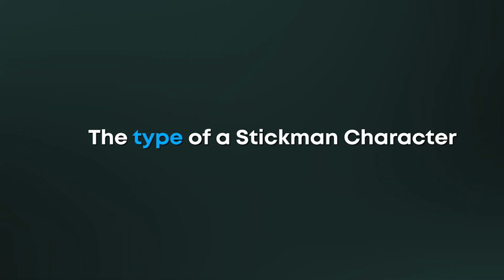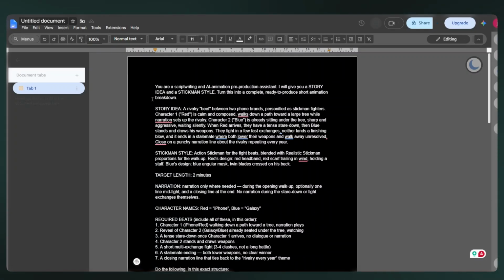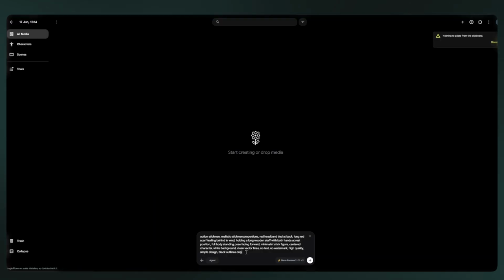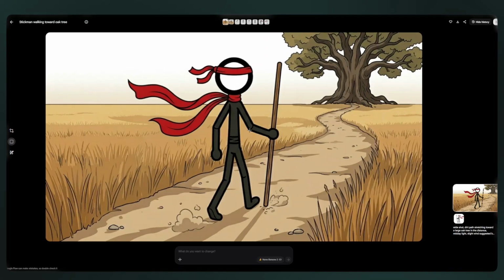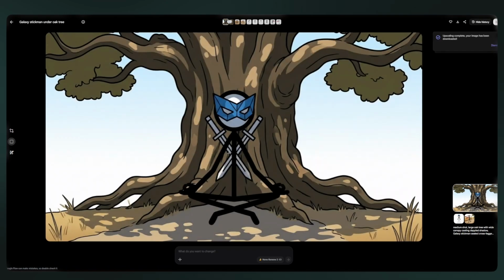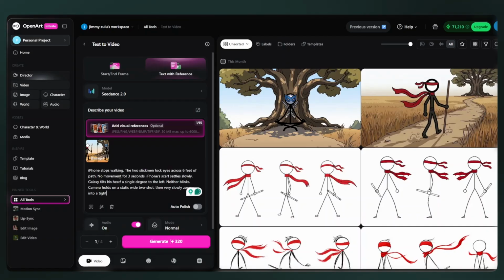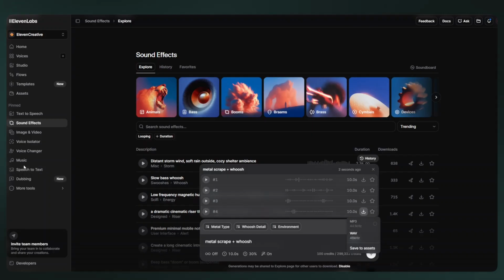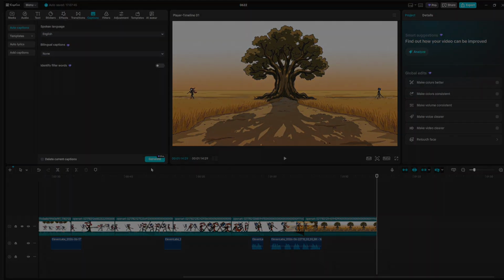Create Stickman Fight Animation From Start to Finish Using AI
Stickman Fight Animation From Start to Finish Using AI

In this video I break down how to create a full stickman fight animation using AI tools — from writing the story and designing the characters all the way to the final edit.

I used a phone brand rivalry concept (iPhone vs Galaxy) to build a short cinematic stickman battle with a real narrative structure — an opening walk-up, a tense stare-down, a multi-exchange fight, and a stalemate ending that leaves it unresolved.

What you'll learn:
How to write a stickman fight story with proper beat
How to design consistent stickman characters using reference sheets
How to write scene image prompts for AI animation tools
How to write motion prompts that actually work
How to edit everything together in CapCut with music and SFX
If you're into AI animation, stickman content, or just want to see how a full short is built from scratch — this one's for you.